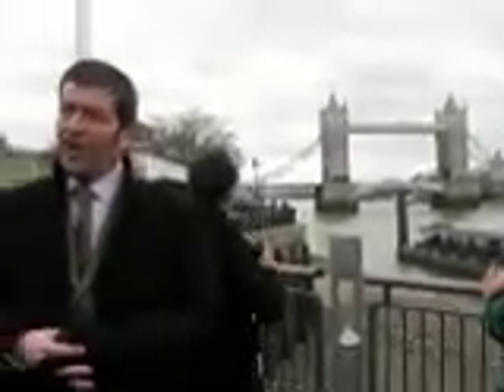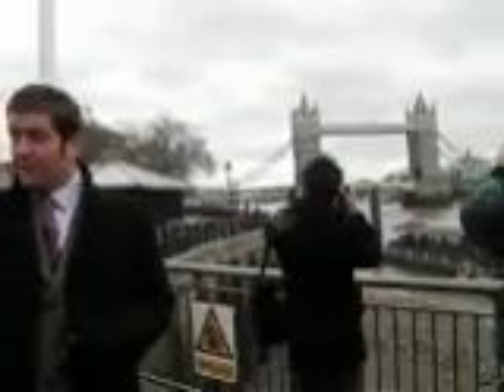tour london bridge 1